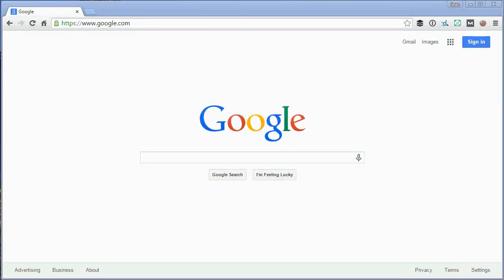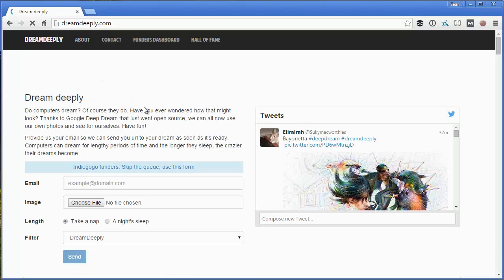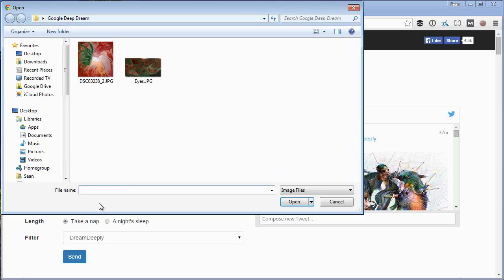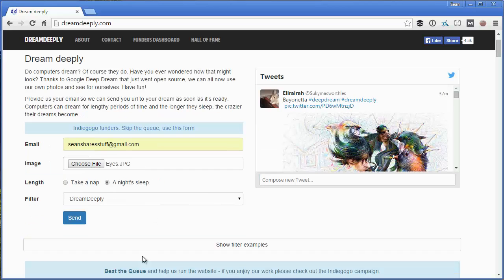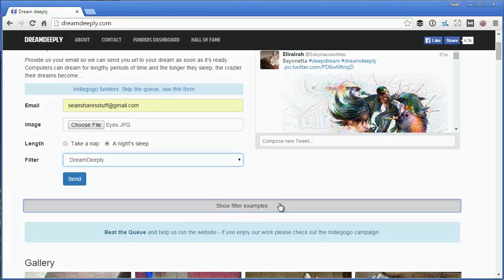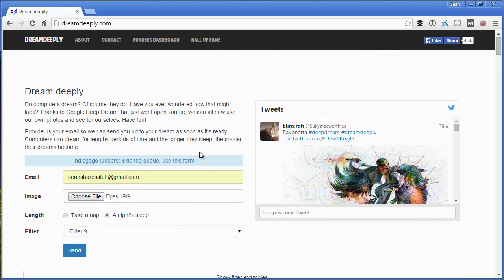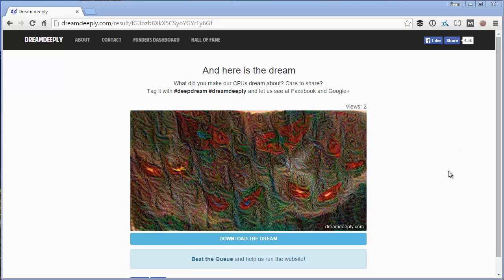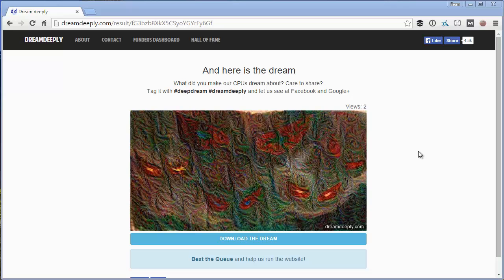How To Use Google Deep Dream for any photo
How to easily Google Deep Dream any photo using the website.